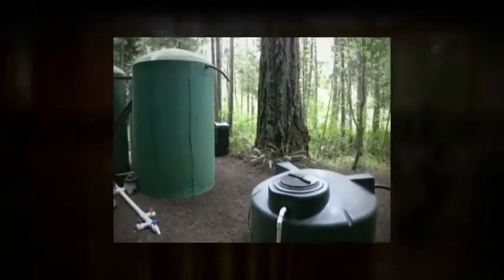Thetis Island | Property for sale | 113 Pilkey Pt Rd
A Custom post & beam home on Thetis Island. Over 6 manicured acres of privacy close to 2 marinas. The post & beam construction along with the wood details in this home pay homage to the native trees of the beautiful West Coast. A must see!